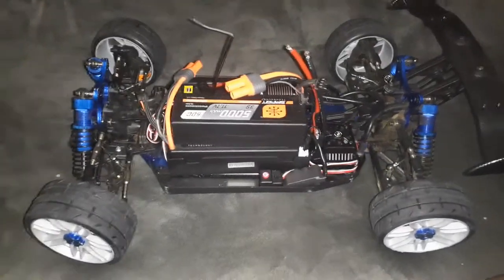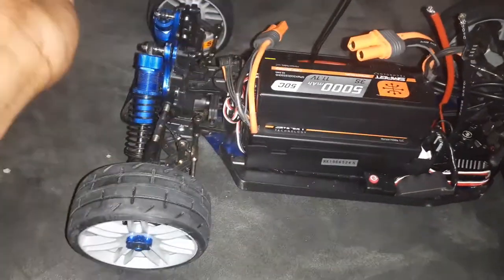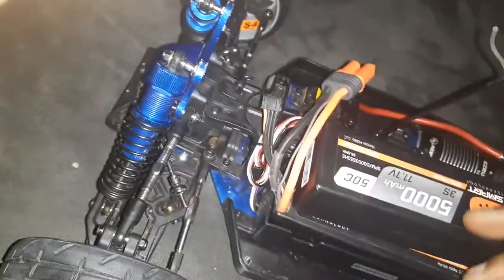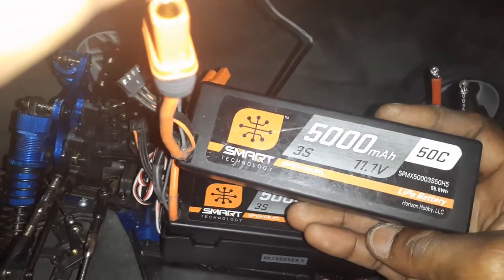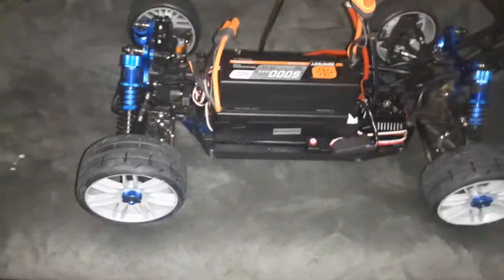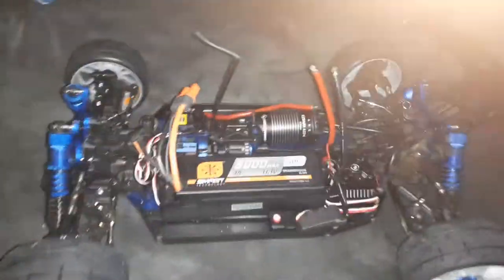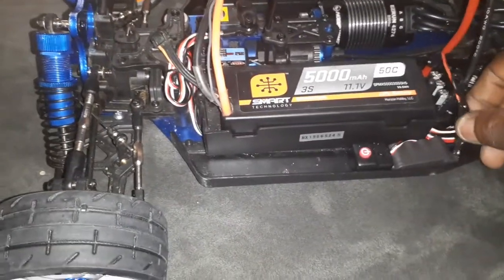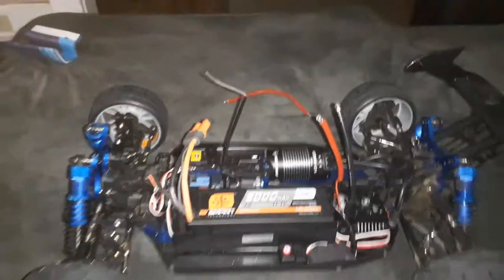Today is the day hsp buggy 1/8 scale final upgrades